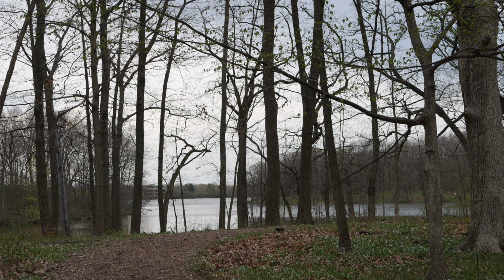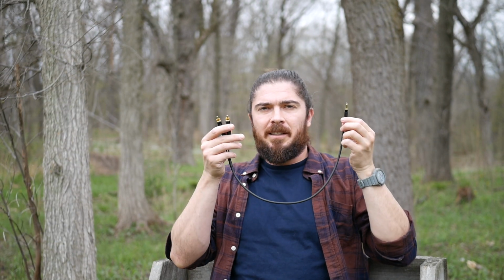how to shop for a vintage stereo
what to get, where to get it, how to hook it up